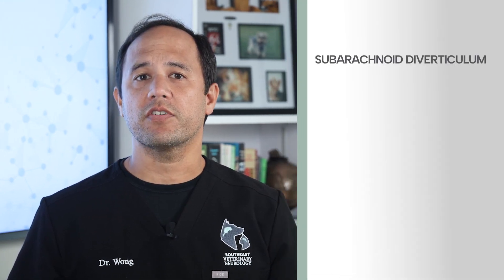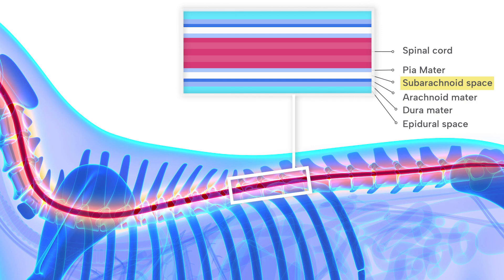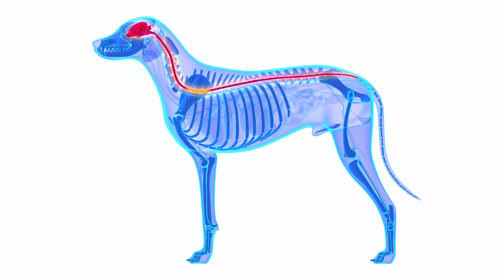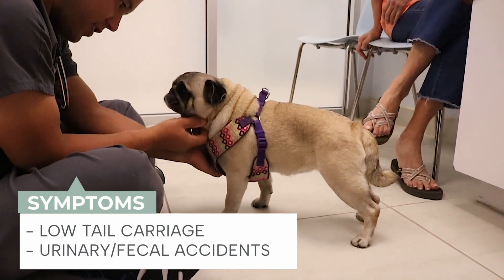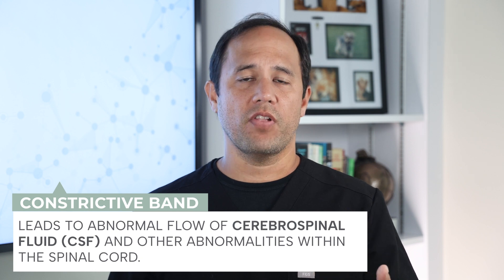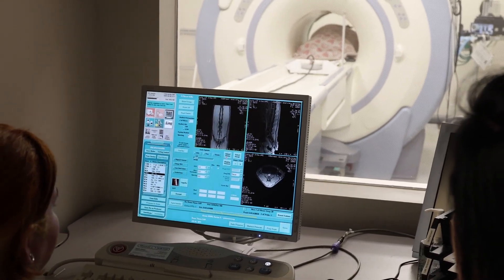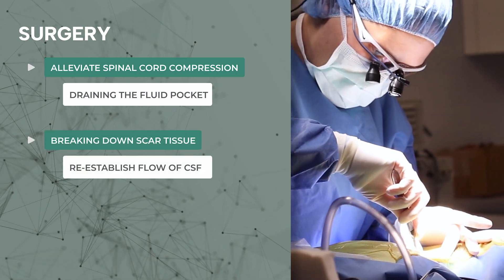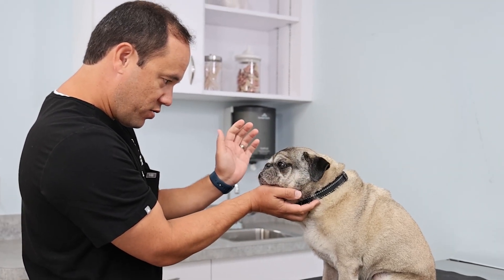What is Pug Myelopathy?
Pug myelopathy, or what we like to call constrictive myelopathy, occurs when a fluid-filled pocket develops on the outside of the spinal cord in the subarachnoid space and compresses the spinal cord, causing neurological symptoms.

Pug myelopathy is not limited to pugs. French bulldogs, English bulldogs, and Boston terriers are also overrepresented in constrictive myelopathy, also known as pug myelopathy.

📚 4 Things You Should Know About Pug Myelopathy - Blog

00:00 Introduction
01:14 Clinical Signs
02:09 Causes
02:50 Diagnosis
03:41 Treatment